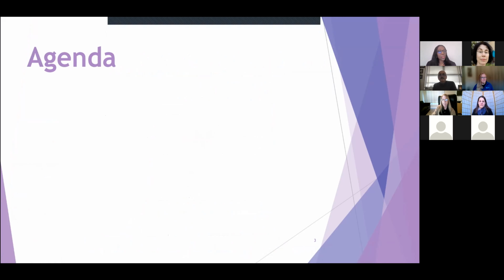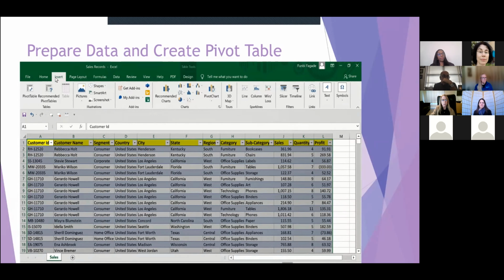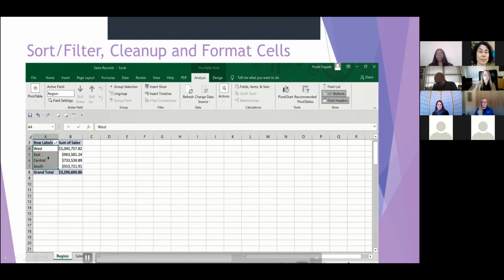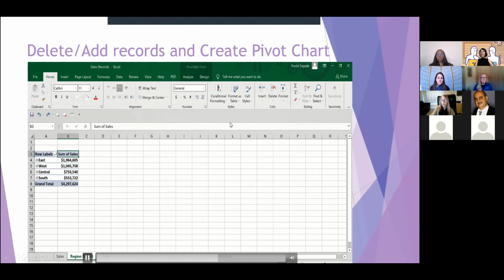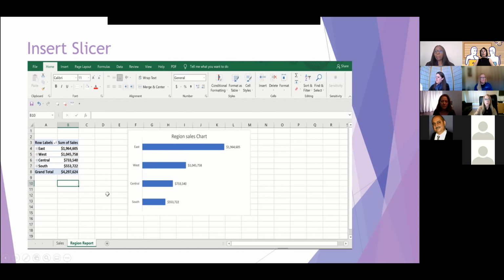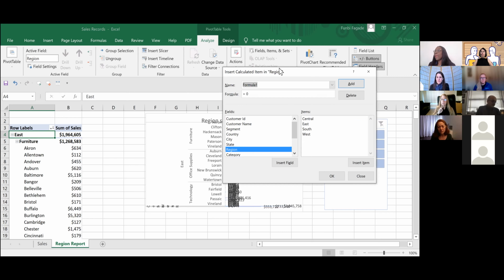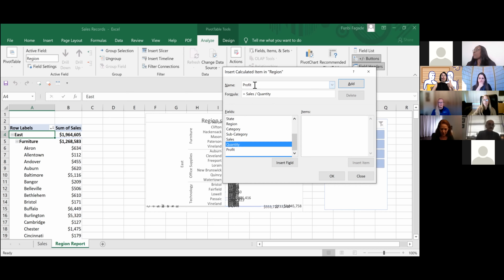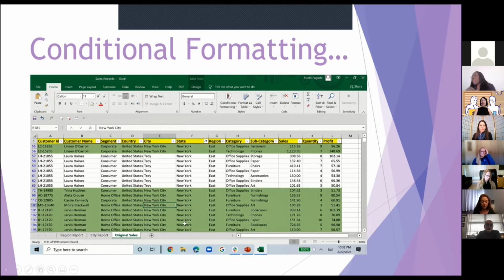Advanced Excel Functions with Funbi Fagade Feb 24, 2021 Workshop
This event was part of the series STAYING CURRENT AND RELEVANT IN TODAY'S MARKETPLACE. This workshop walks us through advanced Excel functions, with a focus on pivot tables and conditional formatting.

Funbi Fagade, the workshop facilitator, has extensive experience using Excel for data analysis. She is a Certified Project Management Professional, Agile Certified Professional, Certified Business Analysis Professional, Auditor, and Scrum Master.

To participate in our future events, feel free to join our meetup group